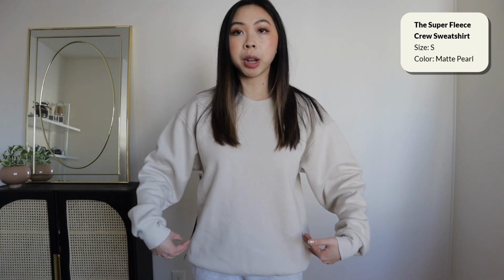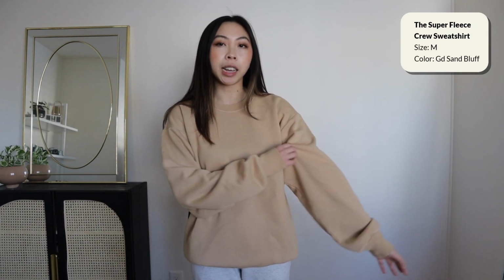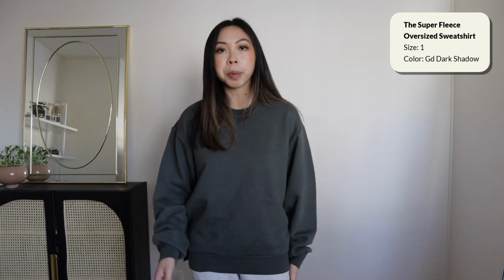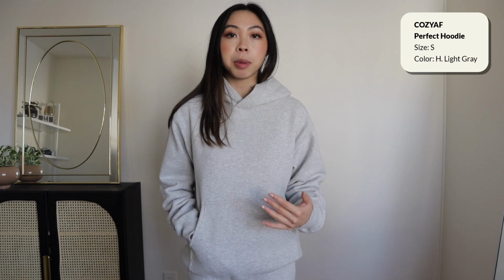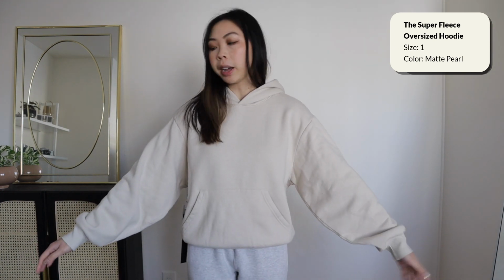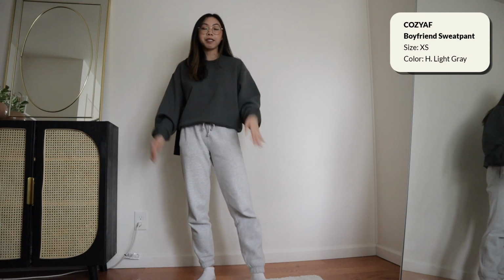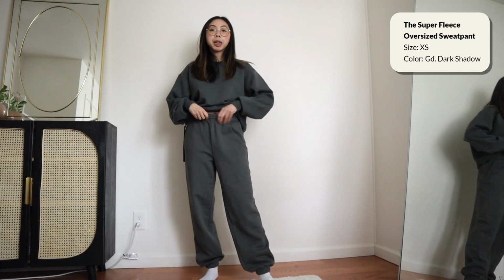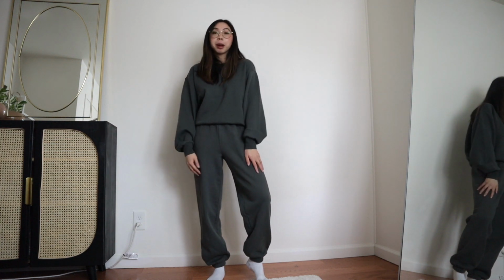ARITZIA SUPER FLEECE SIZE & FIT COMPARISON | regular vs. oversized + multiple sizes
I’m baackk with an Aritzia haul! I looved the colors they came out with for the Super Fleece collection so I ordered a bunch in different sizes so I could compare the regular and oversized fits to see which I preferred! Hope this helps anyone who is interested in picking up something and doesn’t know which size or fit to go with. I’m on the petite side and usually wear XS or S in Aritzia clothing.

FOLLOW ME ▹

MY HEIGHT ▹

5'3" or 160 cm

ITEMS MENTIONED ▹

The Super Fleece Crew Sweatshirt in Matte Pearl, Size S

The Super Fleece Crew Sweatshirt in Sand Bluff, Size M

The Super Fleece Oversized Sweatshirt in Dark Shadow, Size 1

The Super Fleece Hoodie in Dark Shadow, Size M

The Super Fleece Oversized Hoodie in Matte Pearl, Size 1

The Super Fleece Oversized Hoodie in Dark Shadow, Size 2

The Super Fleece Sweatpant in Dark Shadow, Size XS

The Super Fleece Oversized Sweatpant in Dark Shadow, Size XS

FTC ▹ This video is not sponsored, but hi I would love to work with Aritzia 🥺